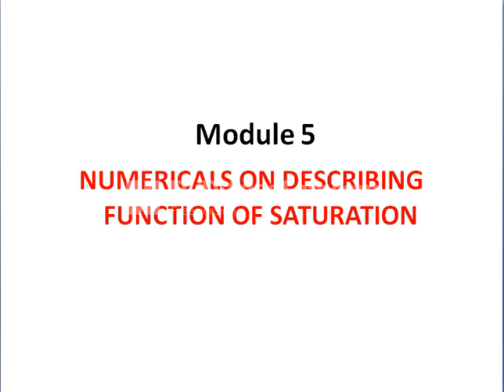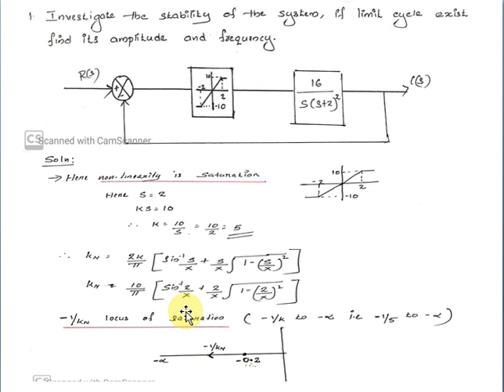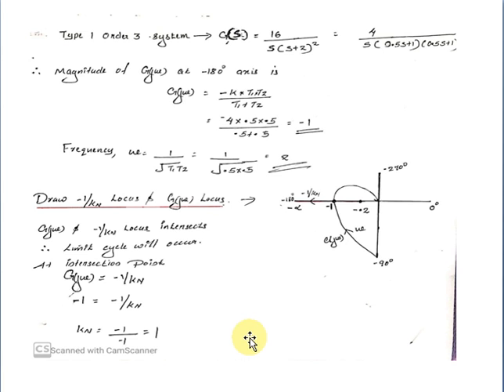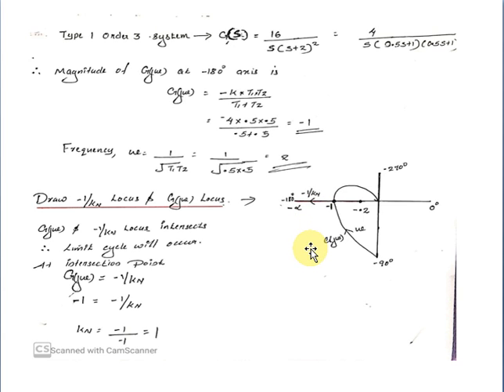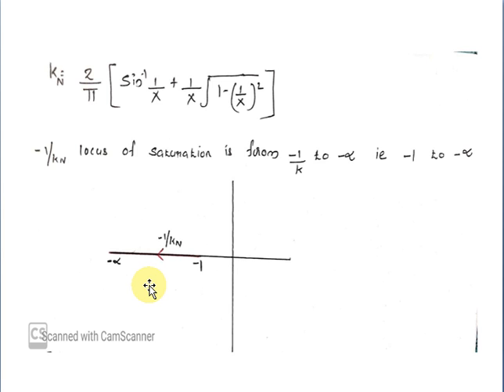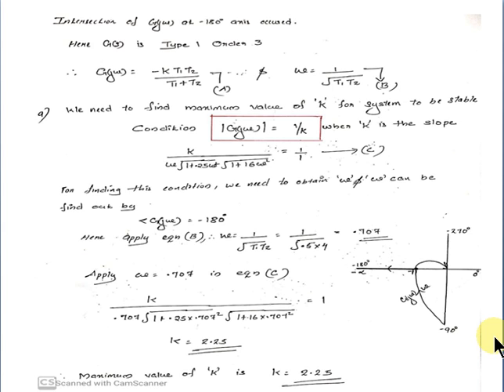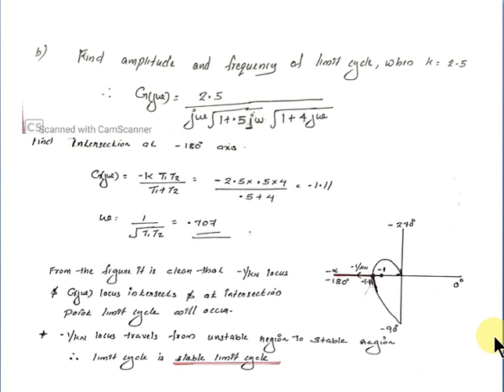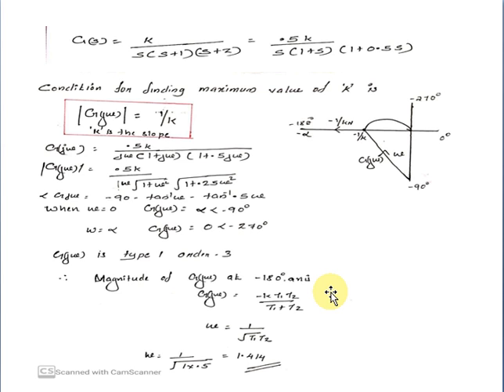MOD 5.12- NUMERICAL-DESCRIBING FUNCTION OF SATURATION